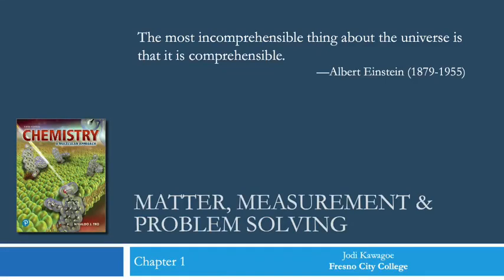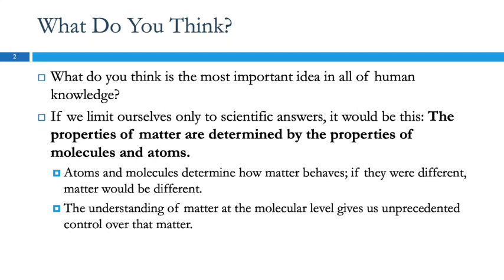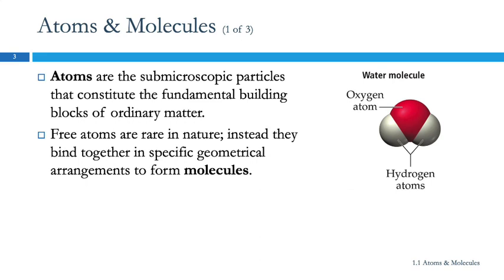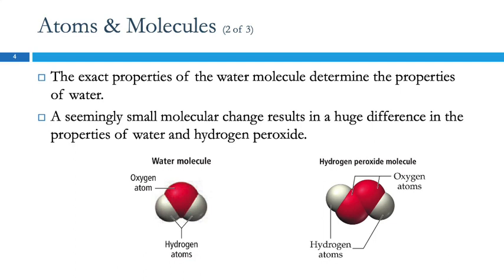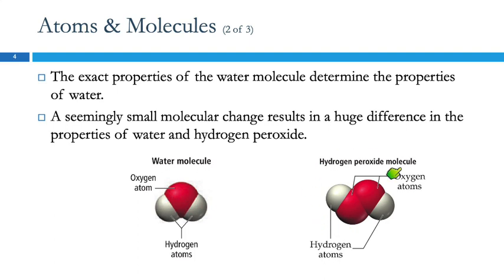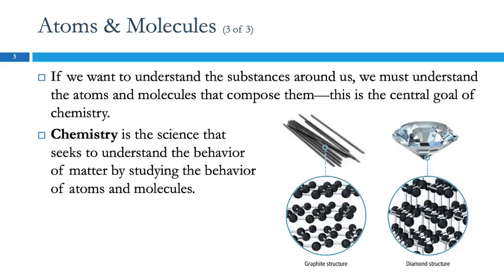1.1 Atoms & Molecules